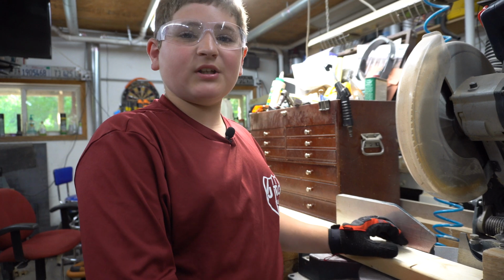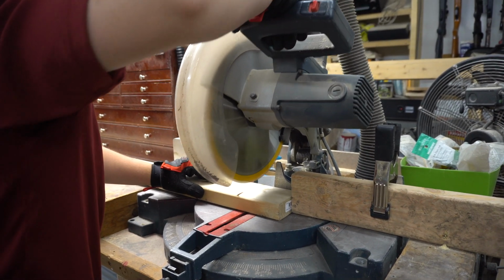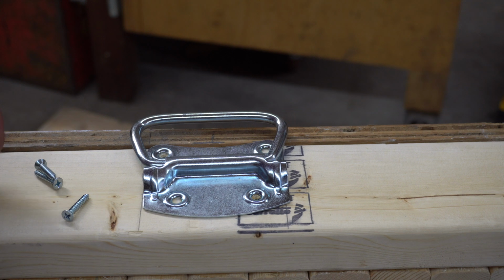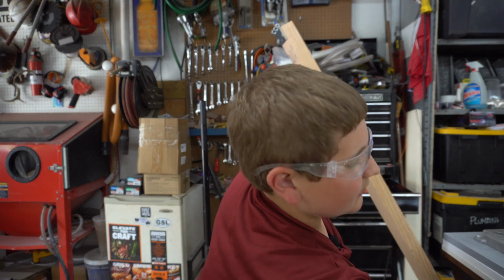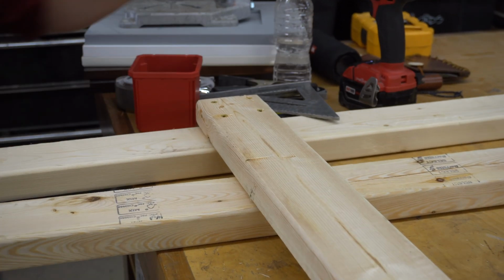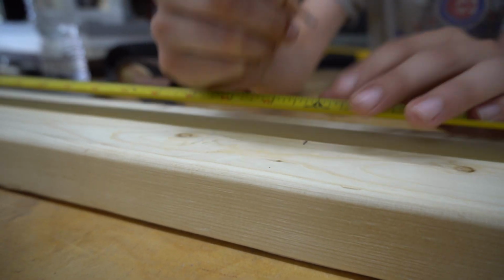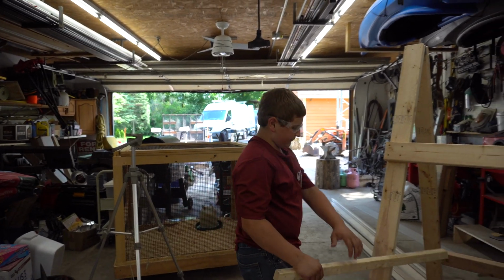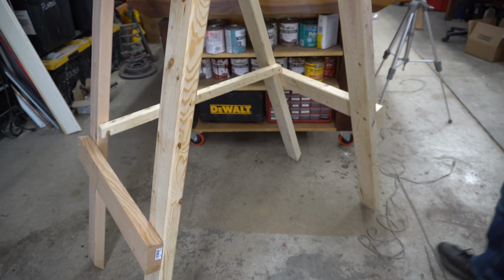How To make an end grain Tomahawk and Knife throwing target for under $50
In this video I show you how to make an end grain tomahawk and knife throwing target for under $50. The materials for this video are 8 2x4x8's 1 2x2x8 two hinges (optional) one handle (optional) and some screws.